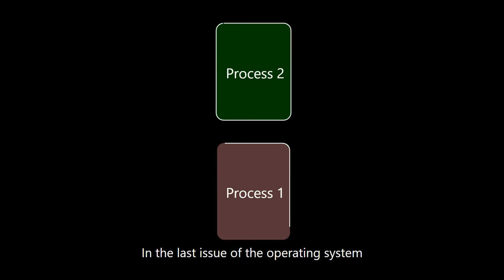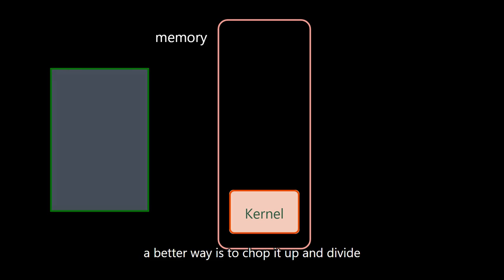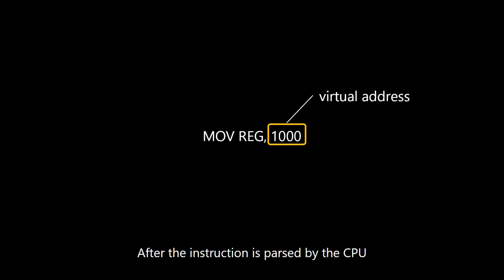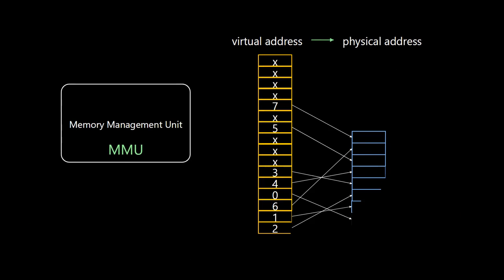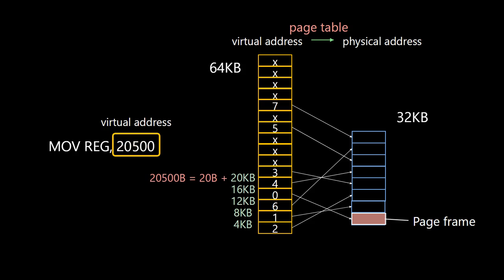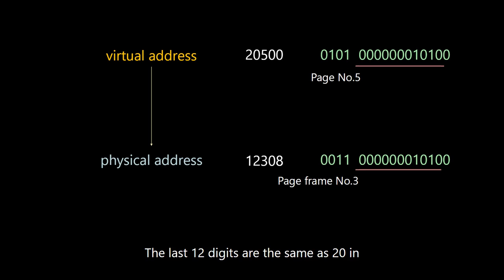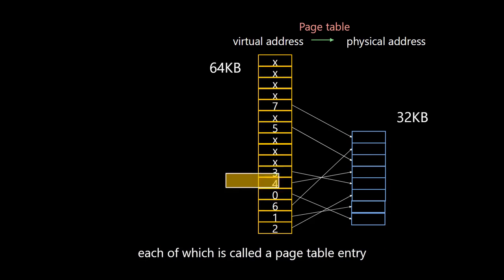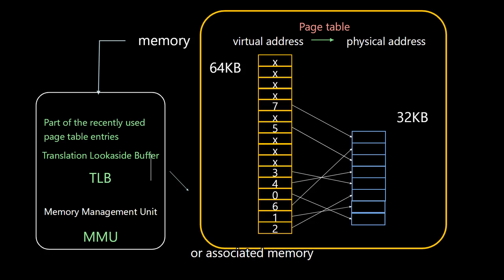[OS] Memory management-virtual memory